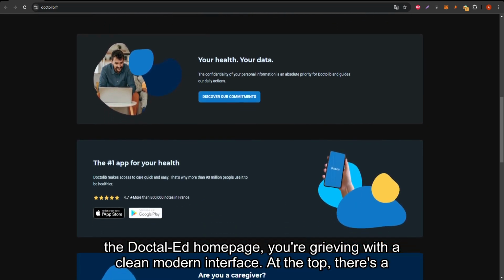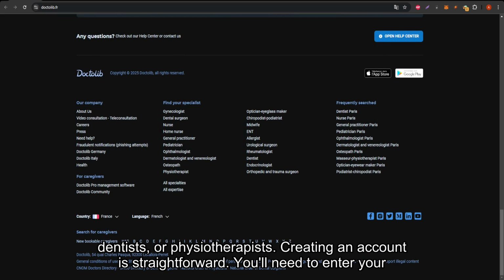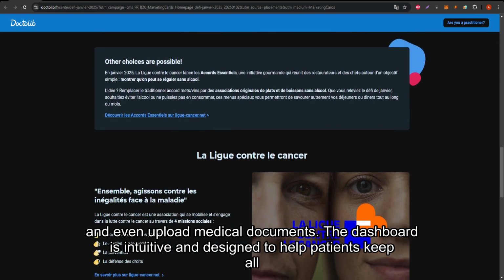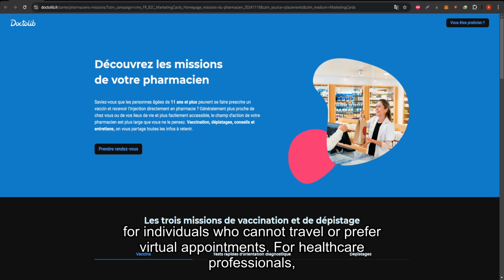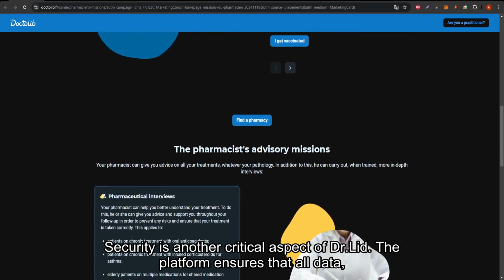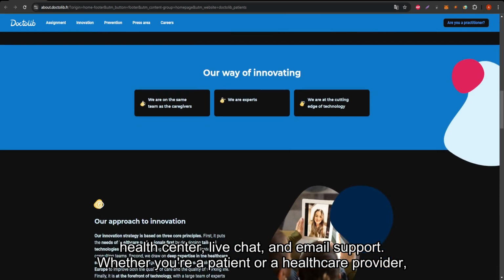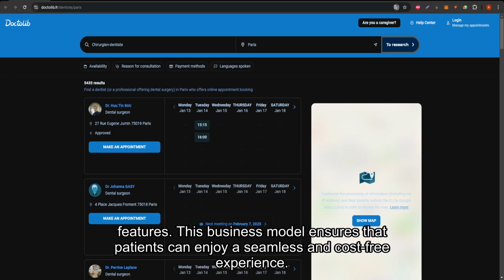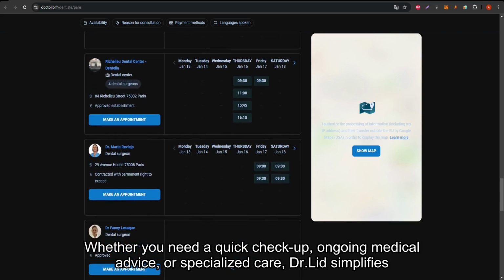Doctolib Review: Honest User Experience and Features Breakdown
In this video, I review Doctolib, a leading telehealth platform for scheduling doctor appointments online. I'll cover its user-friendly interface, appointment booking process, patient support features, and how it benefits healthcare providers. Watch as I explore every aspect of Doctolib to help you decide if it's right for your medical needs.